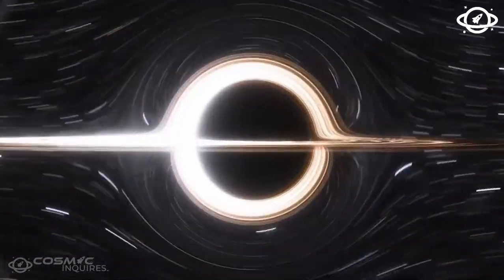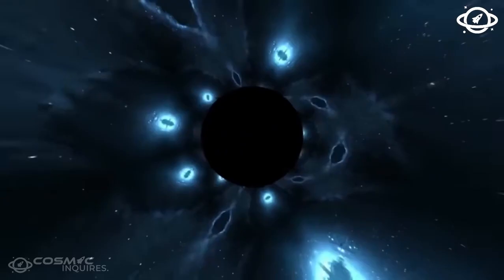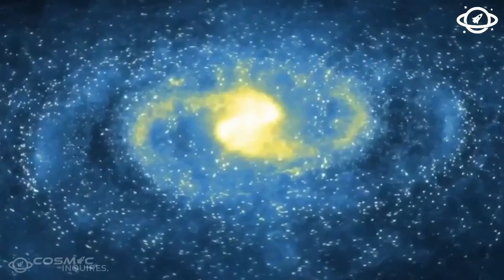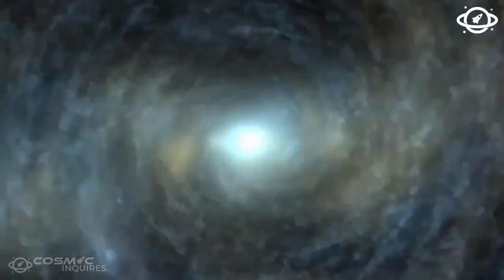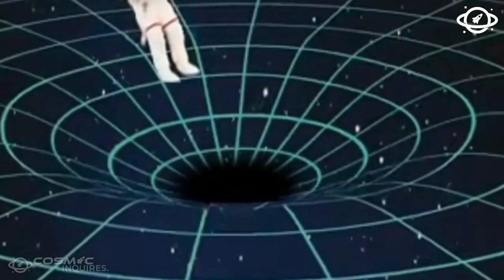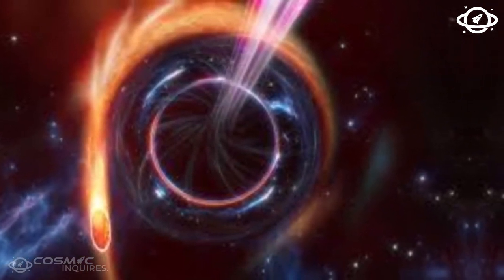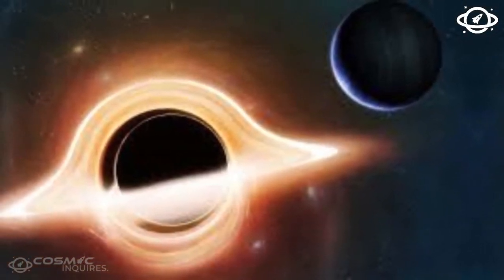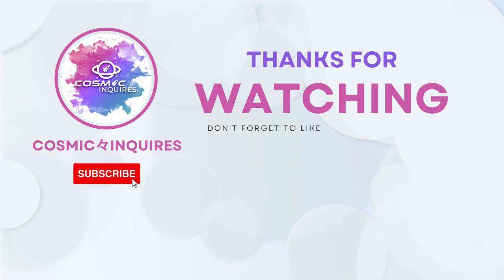BrianCox Reveals Black Hole's Universe Insights!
In this captivating episode, renowned physicist Brian Cox delves into the mesmerizing world of black holes, uncovering profound insights into the universe's mysteries. Join us as we explore the mind-bending phenomena that lie at the heart of these cosmic enigmas.